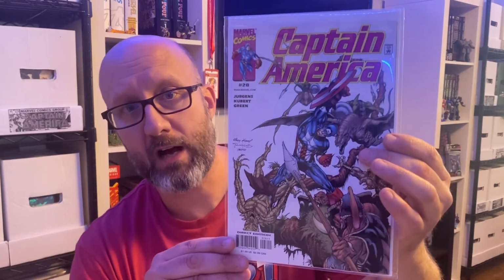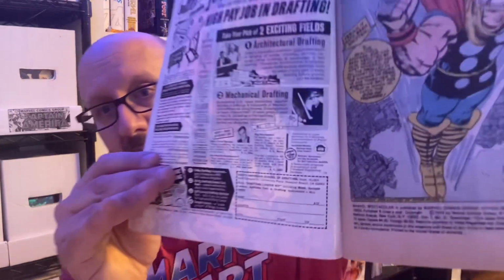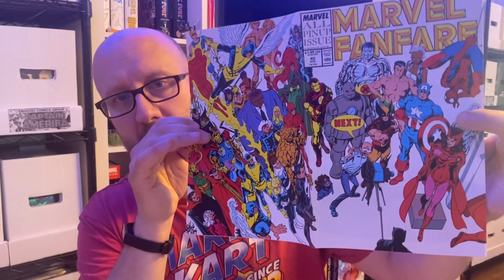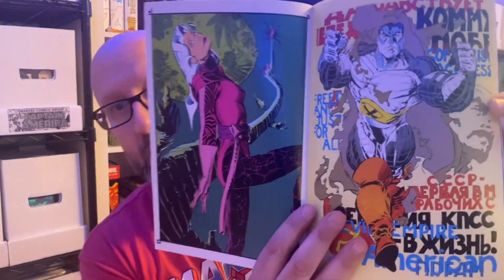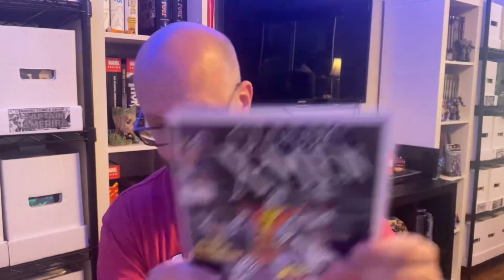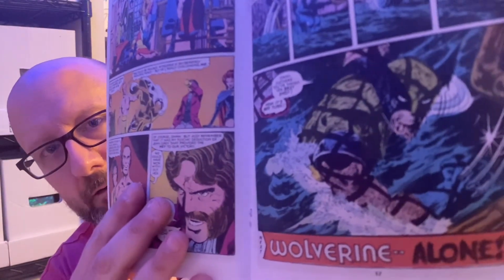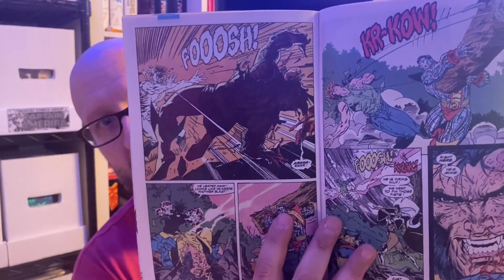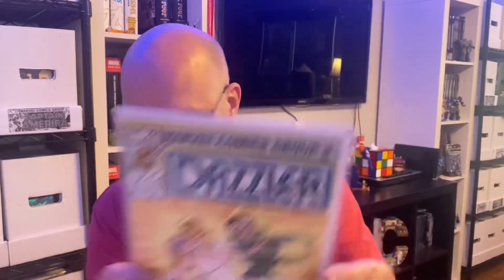RUN COMPLETED! LOTS OF FUN PICKUPS AT A COMIC BOOK GARAGE SALE - ALL BOOKS $1!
In RUN COMPLETED! LOTS OF FUN PICKUPS AT A COMIC BOOK GARAGE SALE - ALL BOOKS $1!, I'll show you all the fun back issues I picked up at a comic book garage sale. The seller had acquired multiple collections and didn't want to take the time to price everything so he had a garage sale and sold everything for just $1 a piece instead! I added to some runs, completed multiple limited series, and finished a run I've been working on for quite some time. Books from the Bronze, Copper, and Modern ages. CHECK IT OUT!

Got old comic books you're looking to get rid of? Shoot me an email for address info.